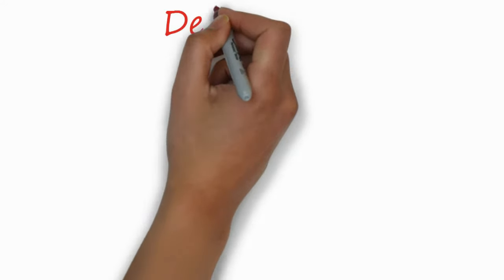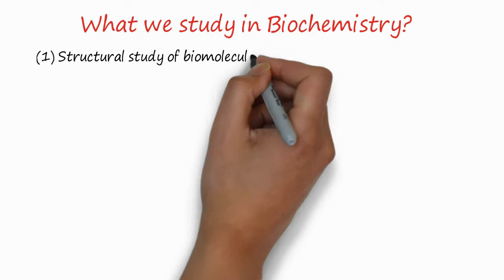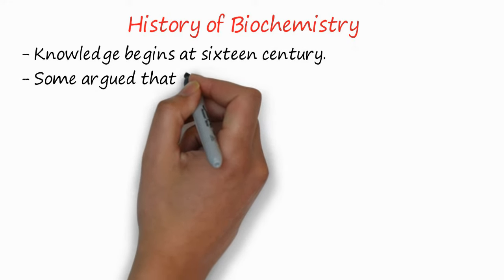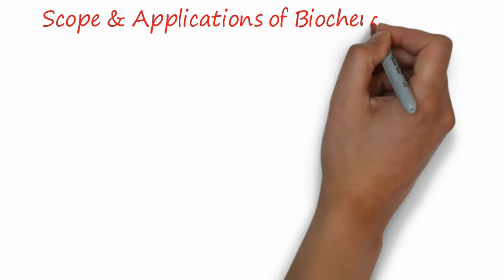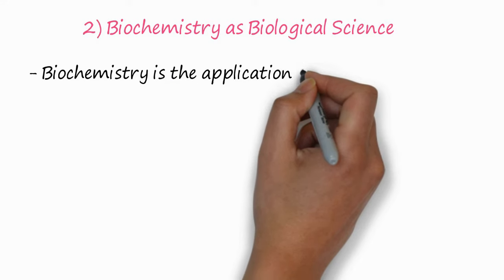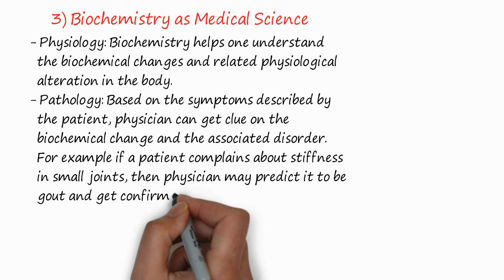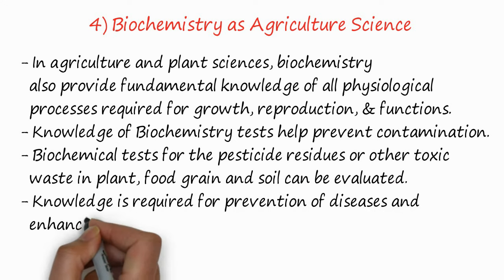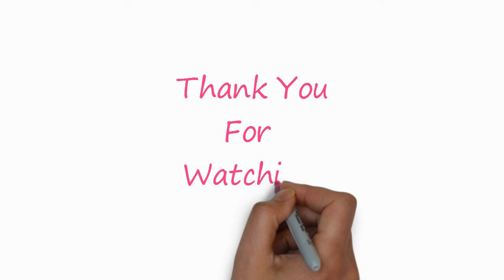Introduction to Biochemistry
This video lecture presents the introduction to Biochemistry, its definition, scope, and applications. This is an introductory lecture to have an idea of what we study in biochemistry and why we study it.